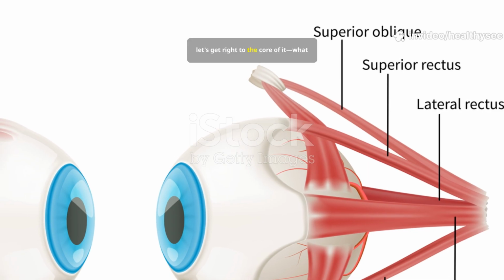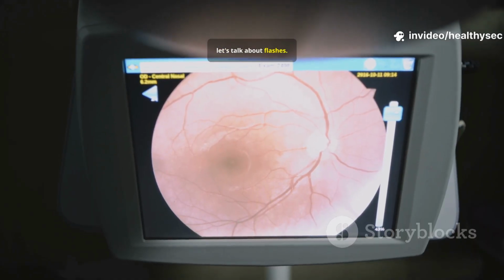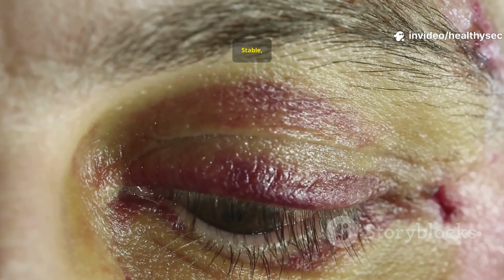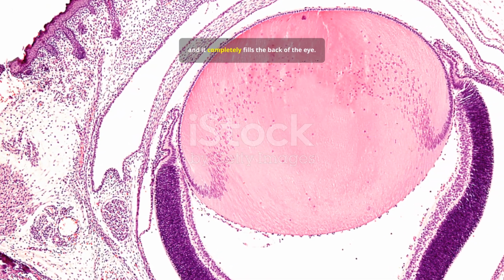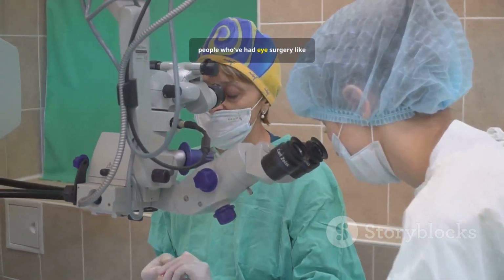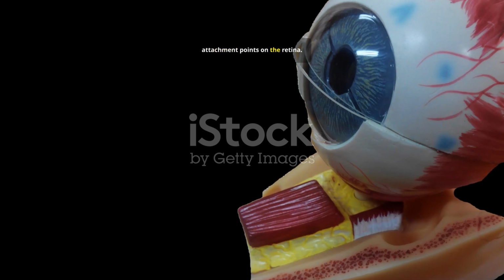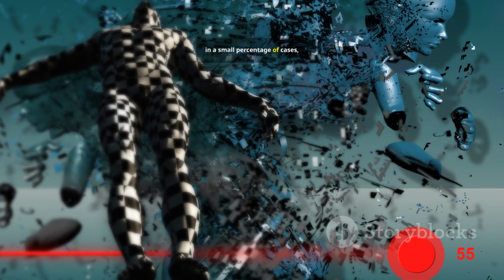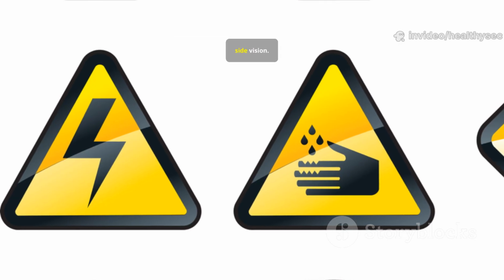The Mystery of Floaters in Your Eyes (Explained)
👁️ Have you ever seen little “specks,” cobwebs, or tiny shadows floating across your vision?
 This video dives deep into the mystery of eye floaters — what they really are, why they appear, and when they signal a serious problem.
🔍 In this video you will learn:
What eye floaters and flashes truly are (hint: they’re shadows inside your eye)

How changes in the vitreous lead to floaters and posterior vitreous detachment (PVD) — the most common culprit

Warning signs: when floaters could be a symptom of retinal tear or detachment

Treatment options: from waiting it out, to laser vitreolysis, to vitrectomy surgery

Practical daily tips & lifestyle tweaks that may help your eyes cope

What current research is exploring (are future cures possible?)

  What Exactly Are Floaters?
  The Anatomy of the Eye & Vitreous
  Why Do Floaters Form?
  When to Seek Medical Help ASAP
  Treatment Options, Risks & Benefits
  Tips to Live Better With Floaters
  Emerging Research & Future Outlook
  Final Thoughts & What You Can Do Now